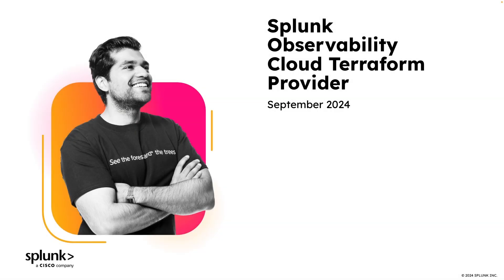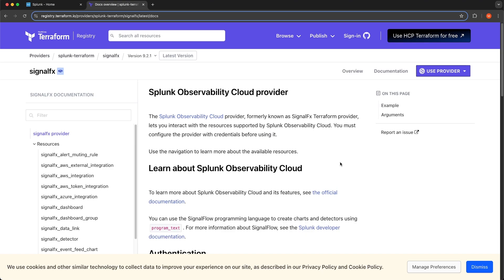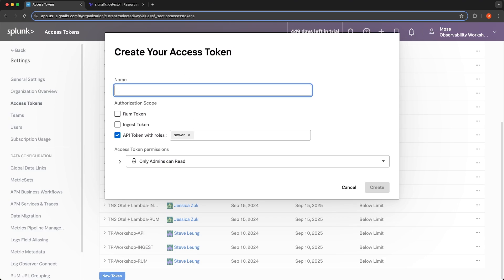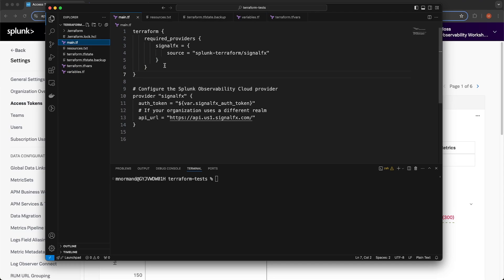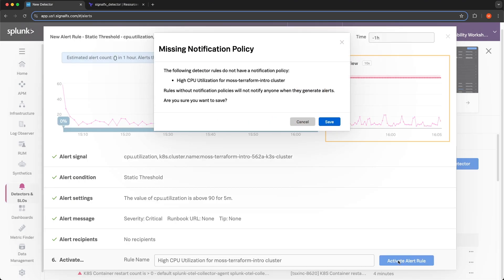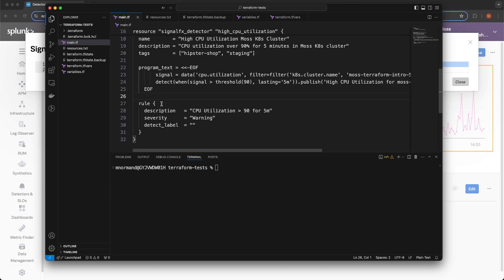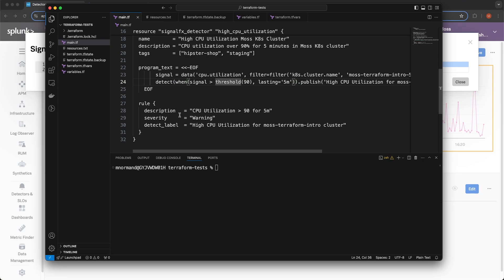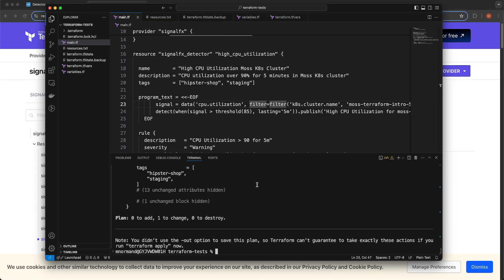Introduction to The Splunk Terraform Provider | Create a Detector in Splunk Observability Cloud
In this video I will demonstrate how to use the Splunk Terraform Provider. I’ll explain what it is and why you should use the Splunk Terraform Provider as part of your overall Observability as Code solution. Using a simple Terraform project, I will walk you through the setup of the provider and the creation of a Detector in Splunk Observability Cloud.